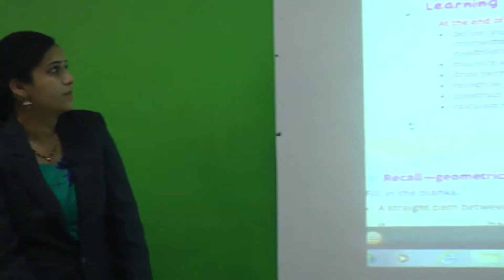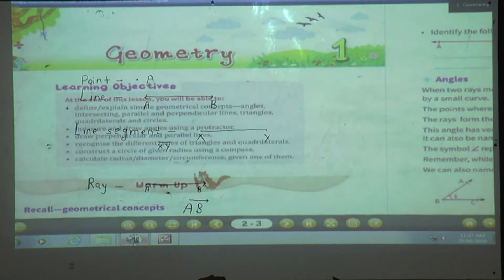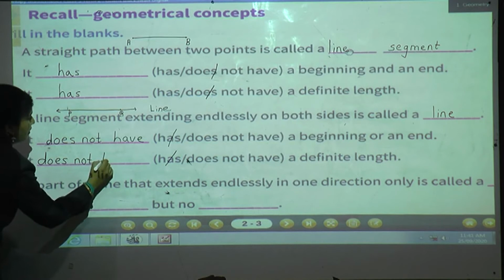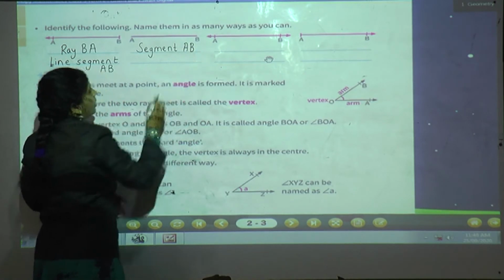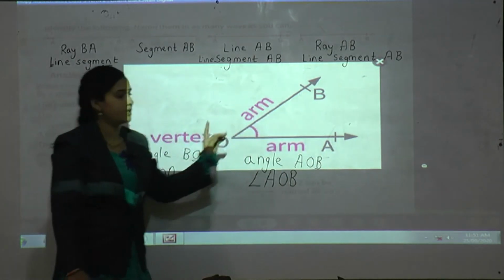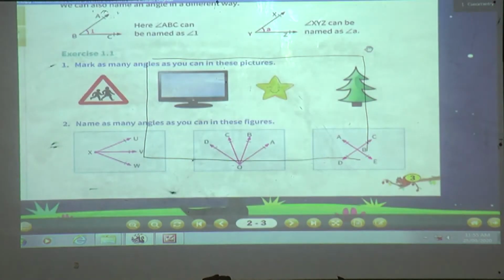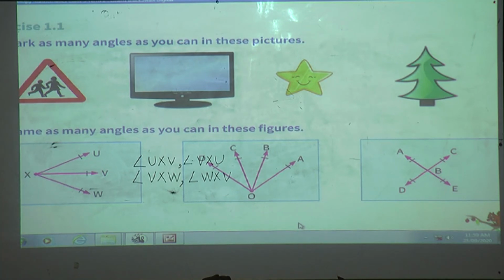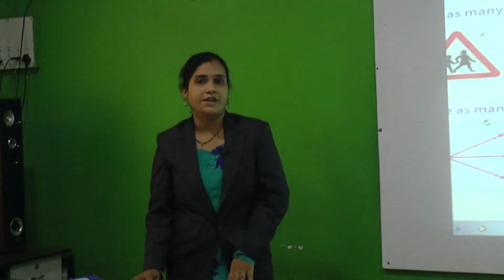172 Std V Maths L No 01 Term 02 Episode 01